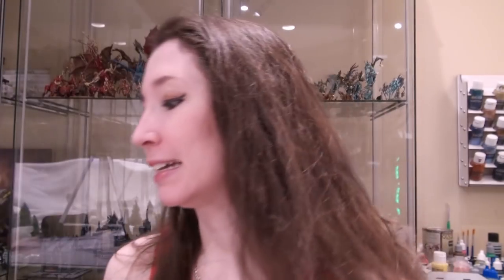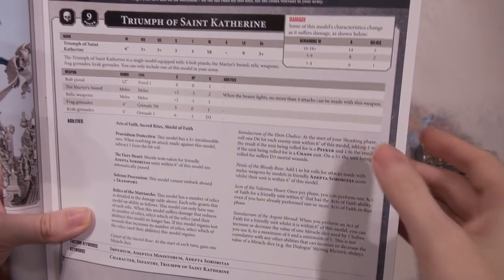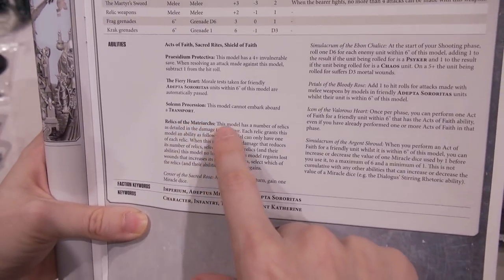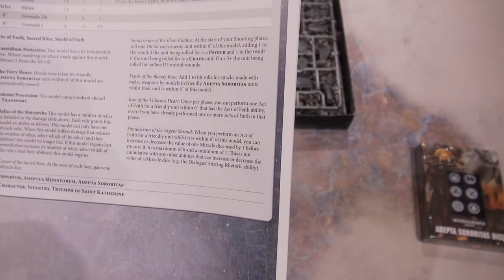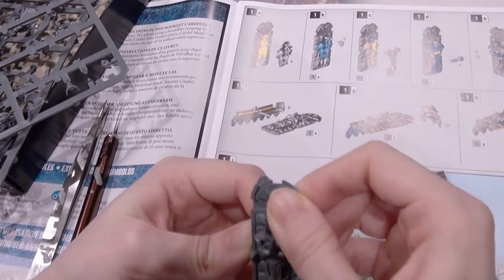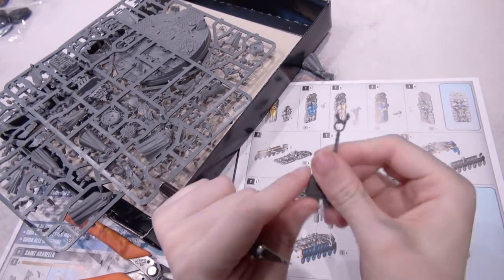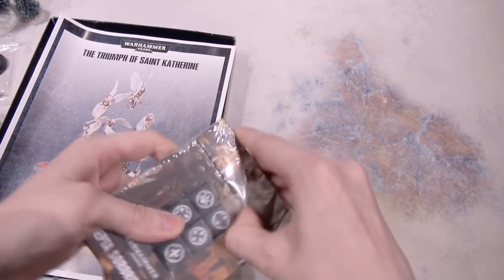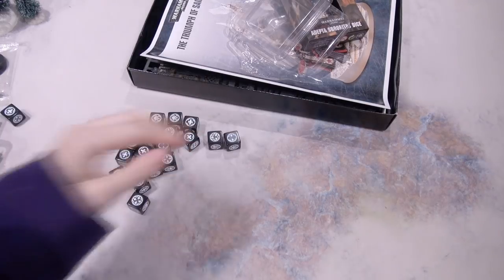Triumph of Saint Katherine Unboxing and Speed Assembly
Naomi unboxes and builds (and lets you know any difficulties she found) her new Triumph of Saint Katherine mini for her growing Adeptus Sororitas army for Warhammer 40,000, a tabletop wargame by Games Workshop.
She also scoots in an opening of the new Adeptus Sororitas dice (at 20:00)

And we now have merchandise!